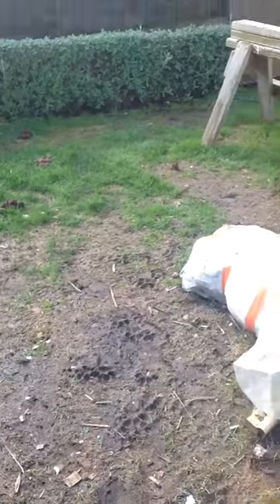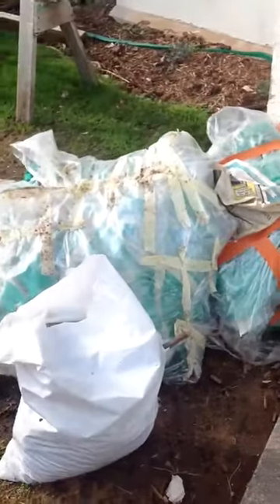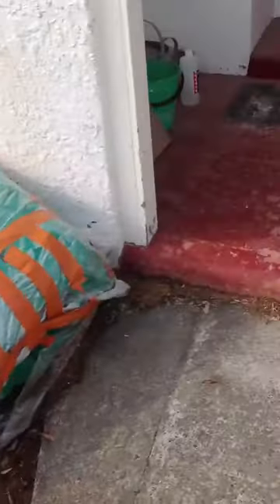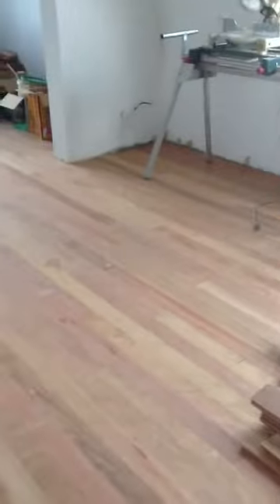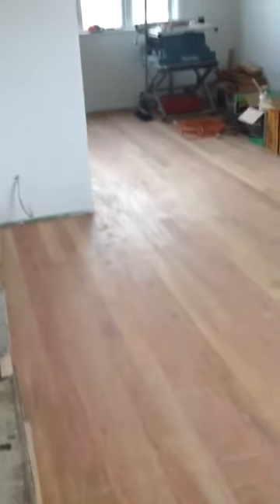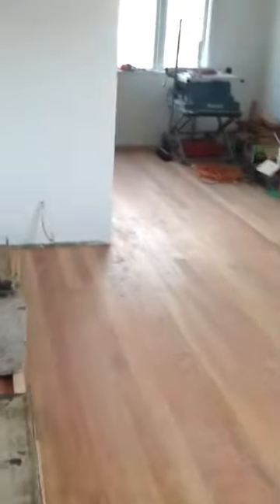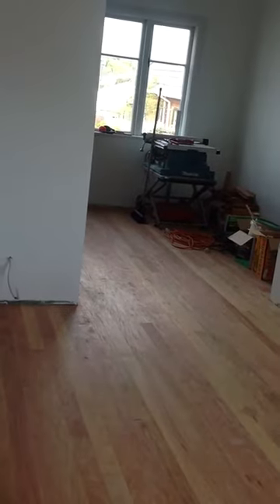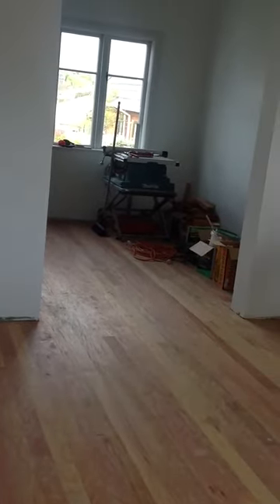Home renovations video blog #10